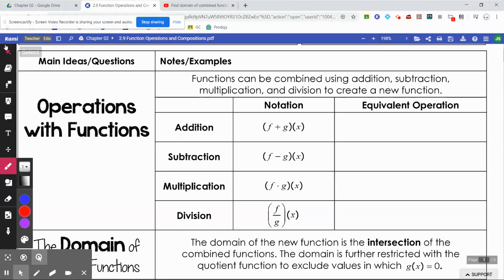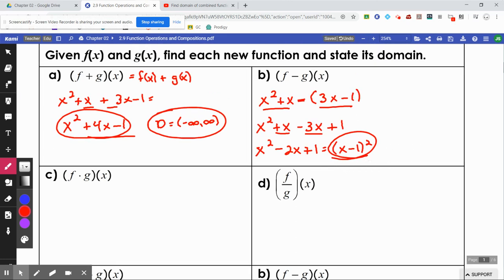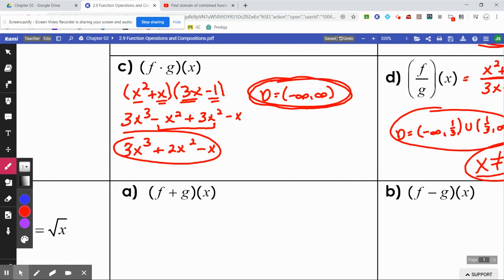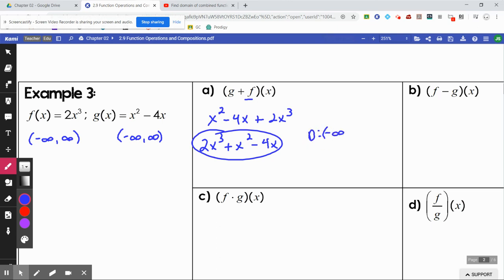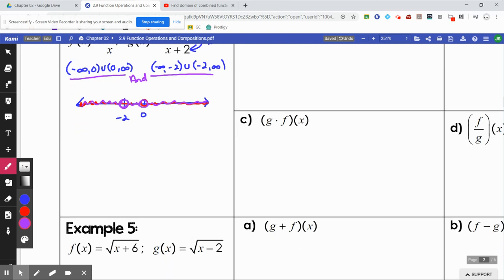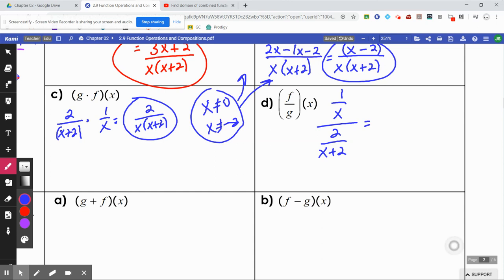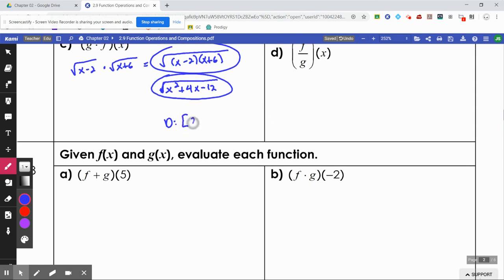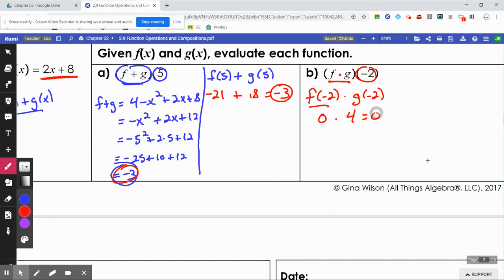2.9 Function Operations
Summary:

Functions in mathematics can be manipulated through operations such as addition, subtraction, multiplication, and division to create new composite functions. The combination of functions can be denoted by symbols like f + g of x, f - g of x, f * g of x, and f / g of x. When combining functions, it is crucial to consider the domain, which is the set of all possible input values for which the function is defined. The domain of a composite function is the intersection of the domains of the original functions, ensuring that the combined function is valid for all shared input values.

For example, when finding f + g of x or f - g of x, the domain is determined by the overlapping domains of the individual functions. Multiplying f and g results in a new function where the domain is shared between the two original functions. However, when dividing f by g, restrictions arise to prevent division by zero, necessitating the exclusion of values that could lead to a zero denominator.

In practical examples, like evaluating f + g of 5 or f * g of -2, one can either compute the operations first and then substitute the values, or individually find the values for each function and then combine them. This flexibility allows for efficient calculations and ensures that the resulting functions are well-defined within their respective domains. Understanding how to combine functions while considering domain restrictions is essential for accurately working with composite functions in mathematics.